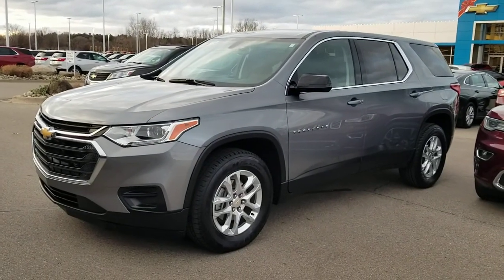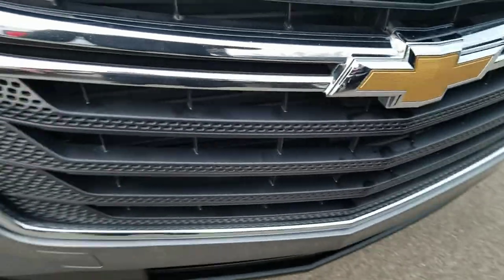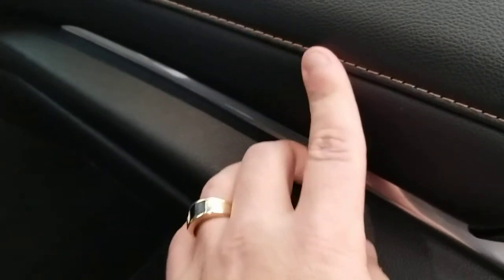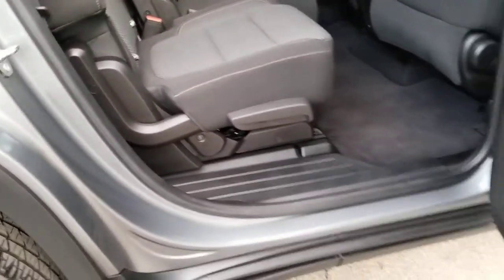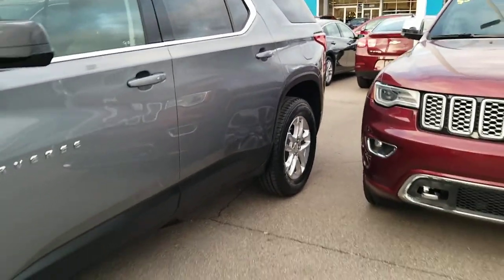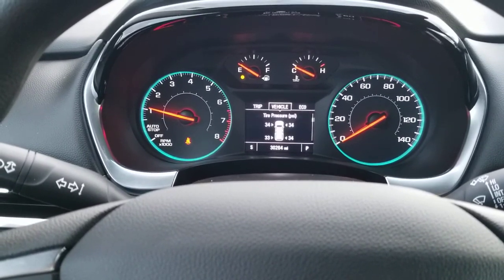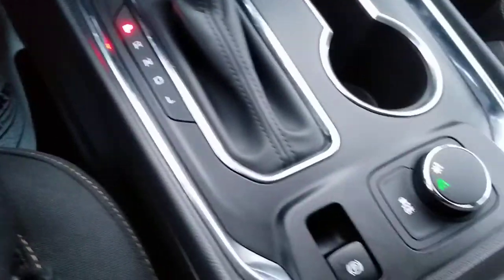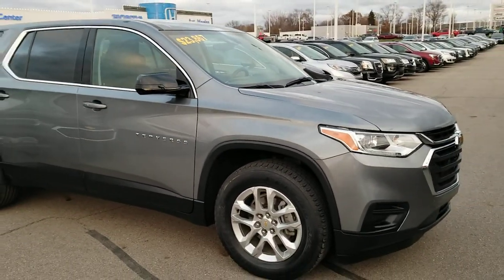2018 Chevy Traverse LS Satin Steel Metallic 3.6L V6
Joshua R. Wright
Business Development Manager
Art Moehn Auto Group

VIN: 1GNERFKW1JJ144353